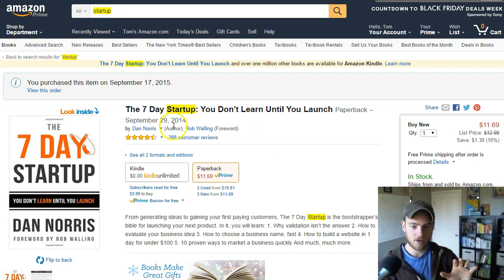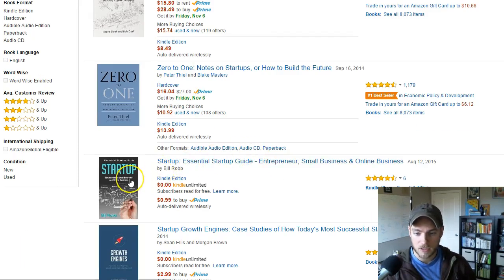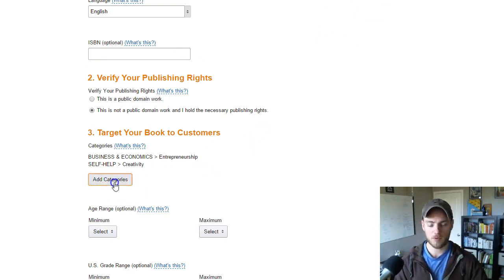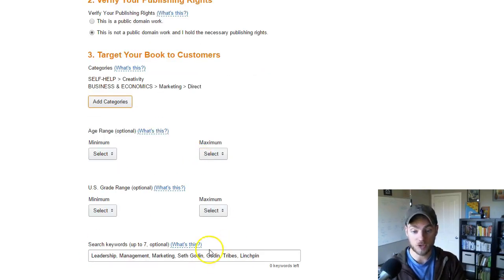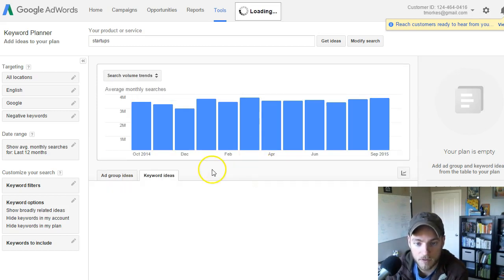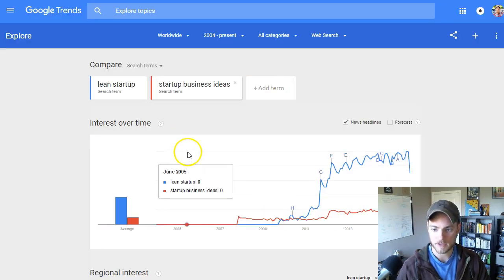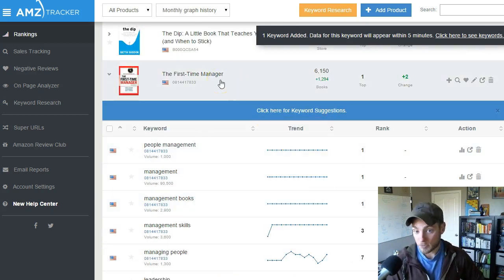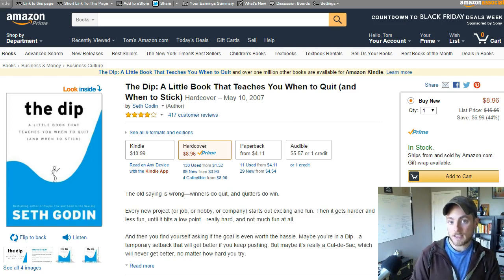The Complete Guide to Amazon Kindle SEO by Tom Morkes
The Complete Guide to Amazon Kindle SEO. In this video tutorial, you will learn:
1. what SEO actually means (in the context of Amazon Kindle books)
2. how Amazon ranks books (and how to adjust your keywords in strategic areas to rank higher)
3. how to conduct market research for your book
4. advanced tools you can use to determine competition, and figure out keywords you want to rank for
5. how to get more kindle sales through Amazon SEO

Tom Morkes is the founder of Insurgent Publishing, the author of several books including The Complete Guide to Pay What You Want Pricing, the creator of and a sought after book publisher and author platform consultant.

Tom Morkes has been seen or featured on:
Forbes
Business Insider
Growthhacker.tv
Fizzle.co
Goinswriter.com
Problogger.net
Firepolemarketing.com

And dozens of other blogs, podcasts, and more for his work in publishing, growth hacking, and pricing strategies.